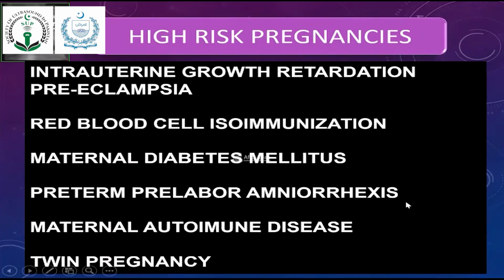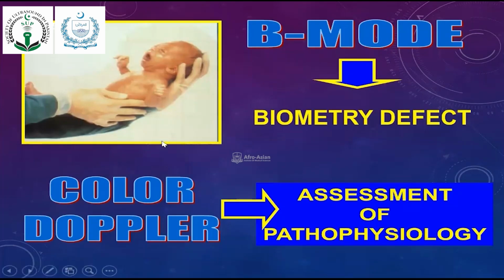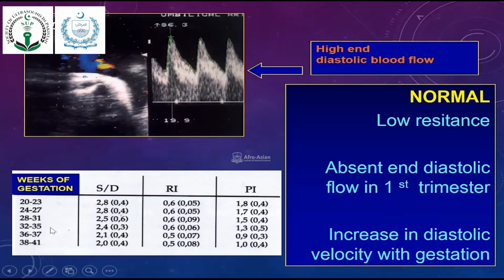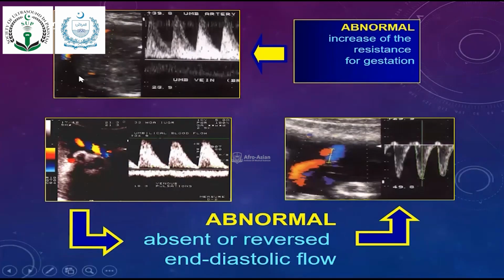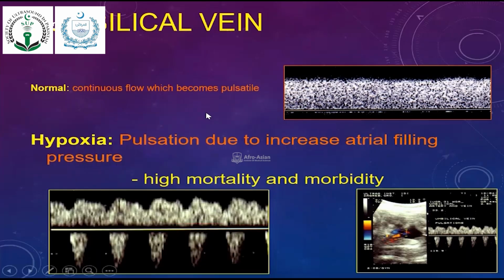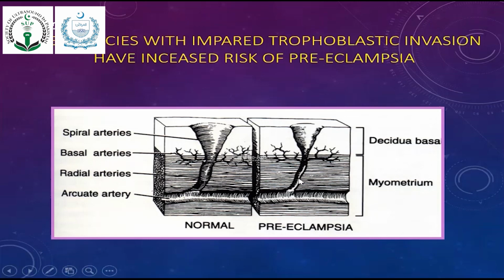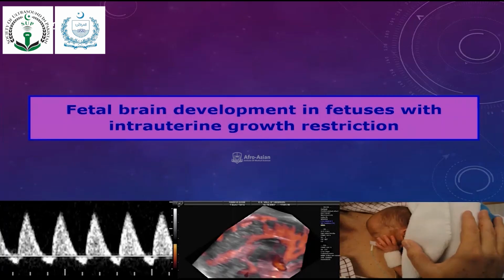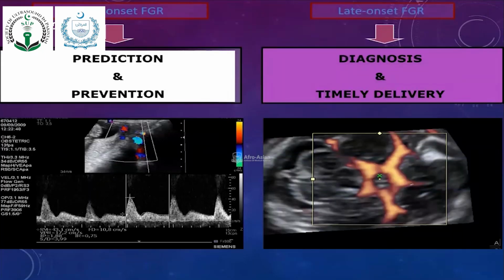IUGR | Prof. Dr. Syed Amir Gilani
Intrauterine Growth Restriction
Like this vides?
Enroll in our Ultrasound training courses to watch complete lectures